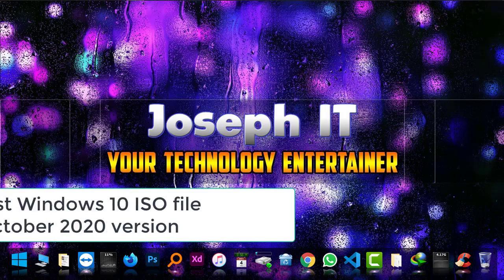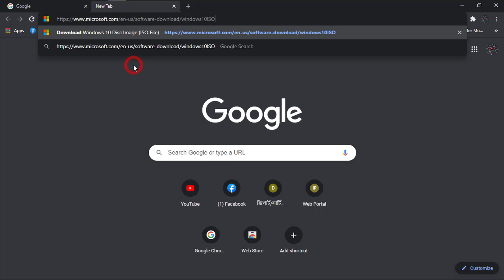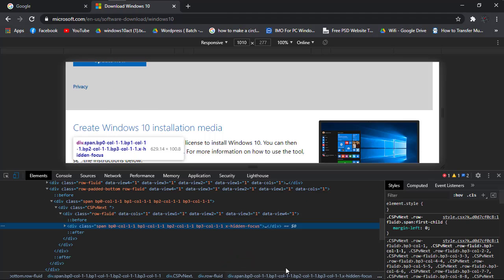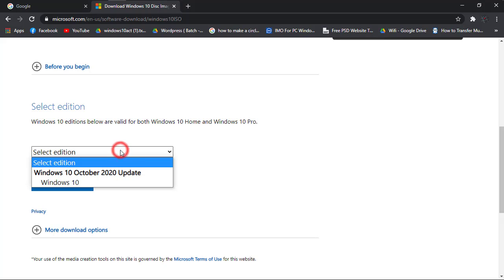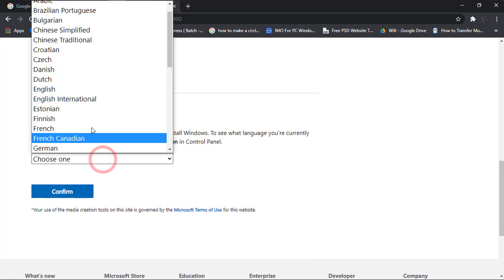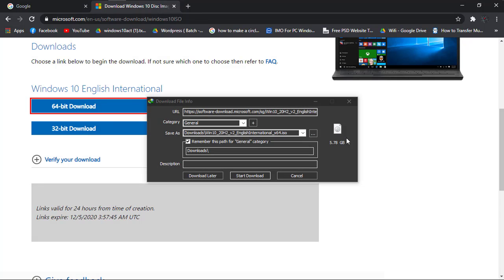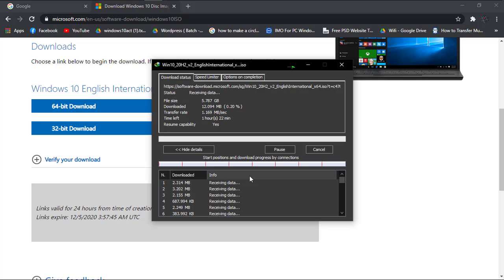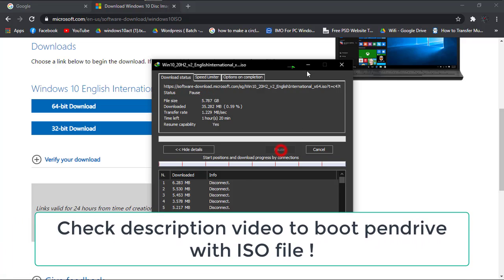Download Windows 10 ISO October 2020 Update - Version 20H2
This video of Joseph IT titled "Download Windows 10 ISO October 2020 Update - Version 20H2" will show you how to get the latest ISO file of Windows 10 easily just using a simple trick!

Downloading the correct ISO file for Windows 10 set up is important as we all need fresh windows setting to operate! This version 20H2 is the latest one till now !